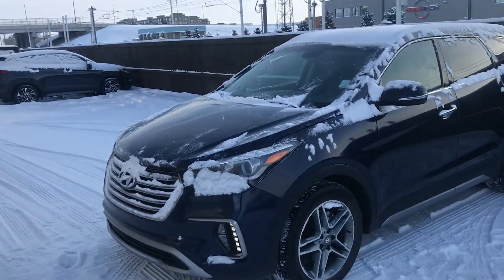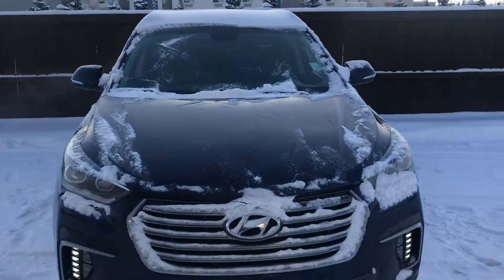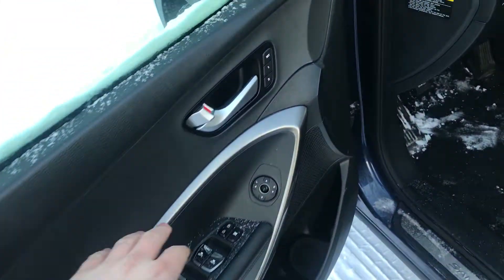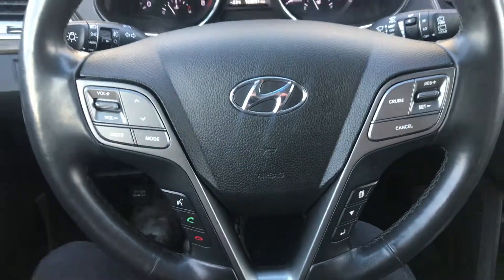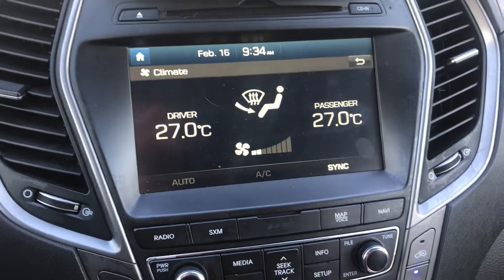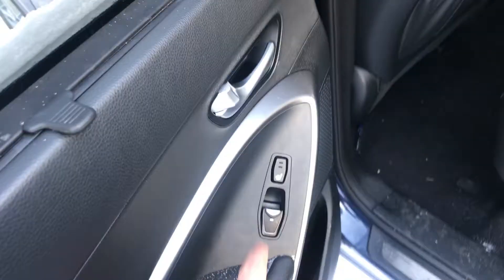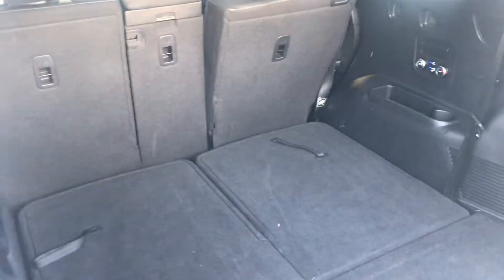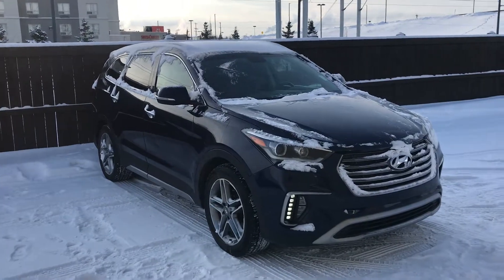2017 Hyundai Santa Fe XL Limited || Edmonton Hyundai Dealer